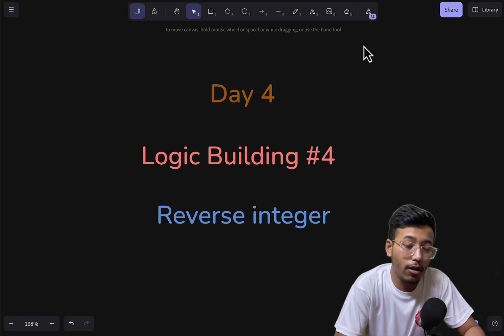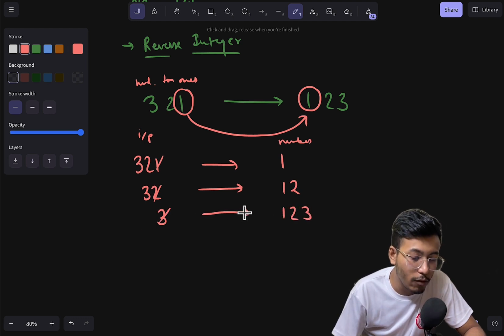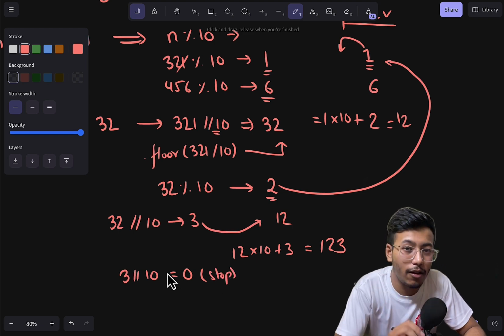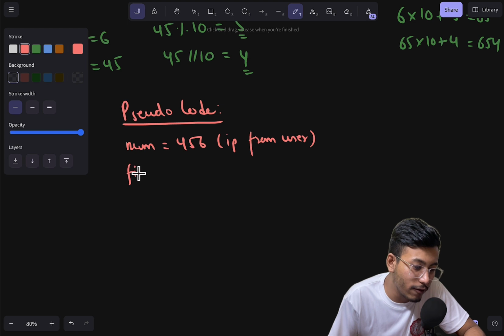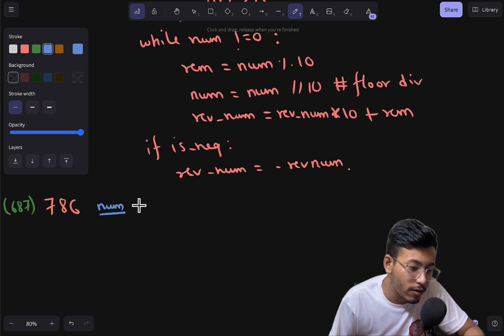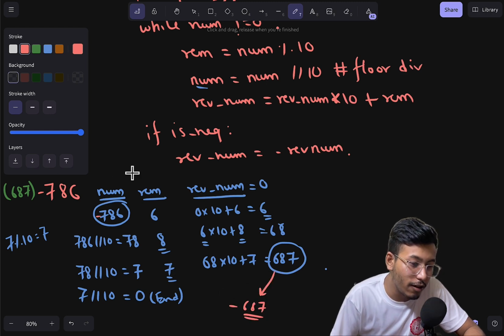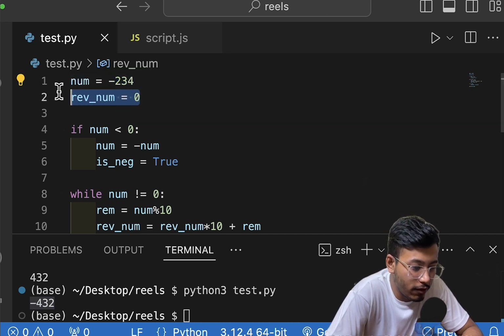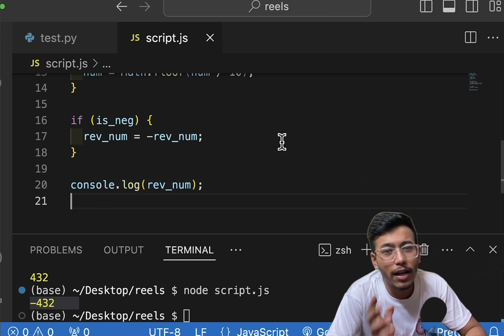Logic Building in Coding -Day 4 | rajad_dev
Hello friends, welcome to iamrajad youtube channel. I am rajad shakya.

0:00 Intro
1:05 Understanding Problem
6:11 Pseudo Code
11:02 Python Code
13:13 JS Code